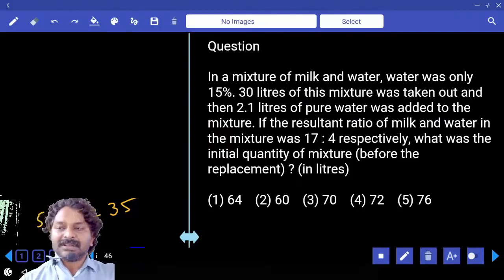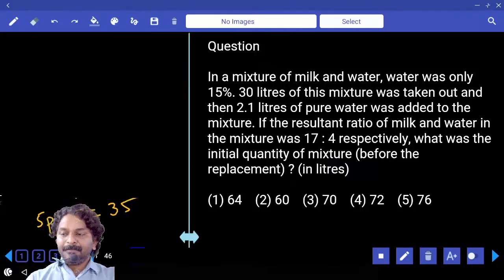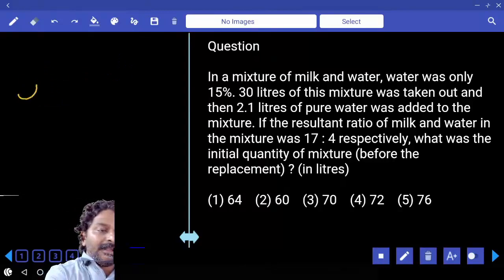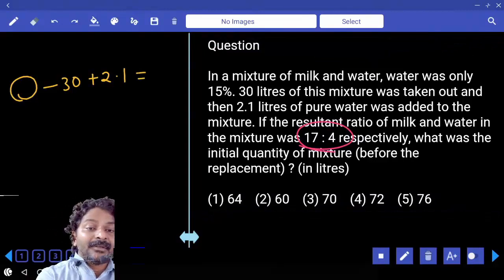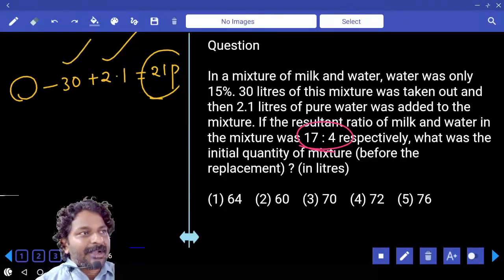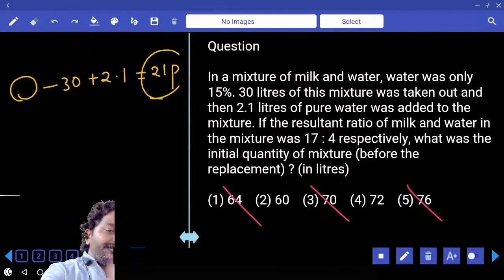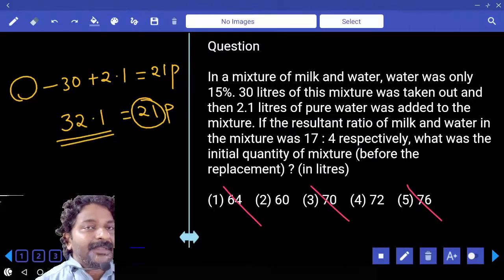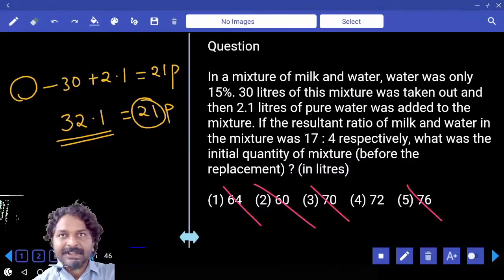MIXTURE AND ALLIGATION | Quantitative Aptitude Tricks and Shortcuts in Telugu